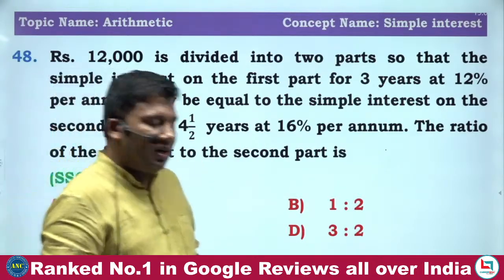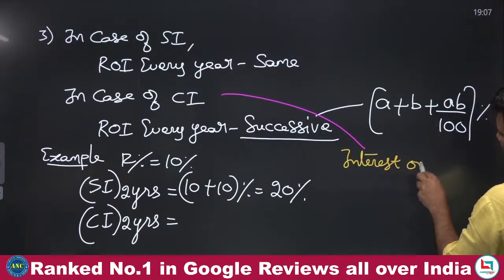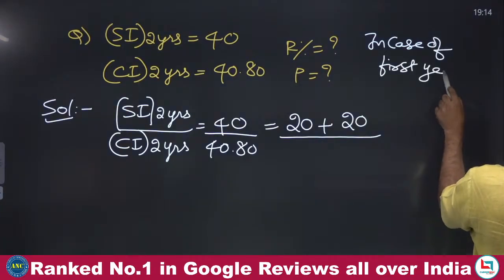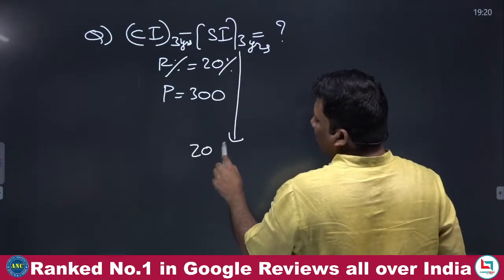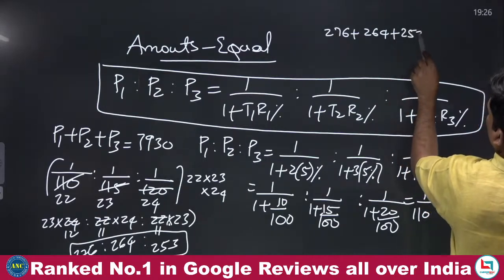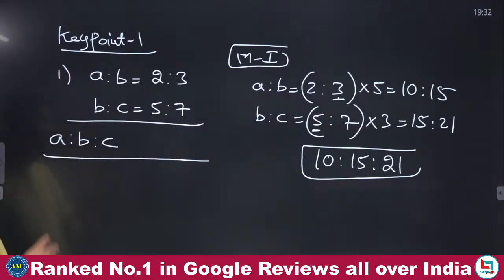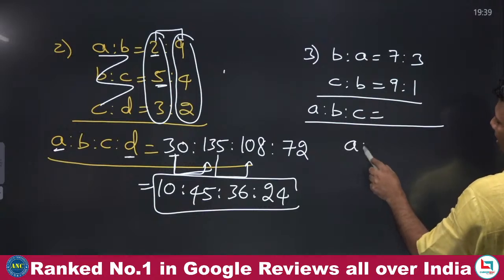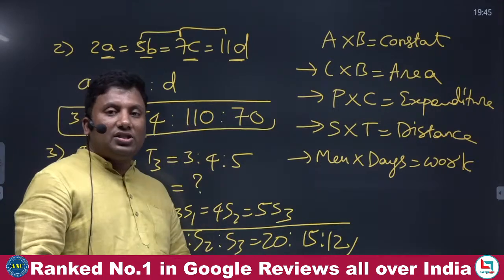Simple Interest ( Practice session-3 ) | Anil Nair | Concepts , Tricks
Important Key Points:
1.. Reasons to enroll for ANC video classes

1. Different angles to simplify each topic using lateral thinking & common sense
2. Focus on Concepts and not just Problem Solving.
3..Different techniques for problem-solving taking concepts to an advanced level.
4. Application of unique shortcut techniques in Quant/ LRDI and Verbal.
5. Link topics by adopting similar strategies & techniques.
6. Focus on maximizing scores in minimum time.
7. Focus on Test taking strategies & understanding of the intricacies of question types in CAT and Other Management Exams.